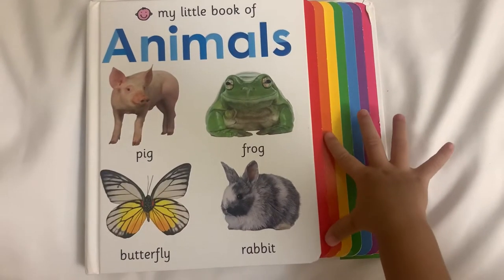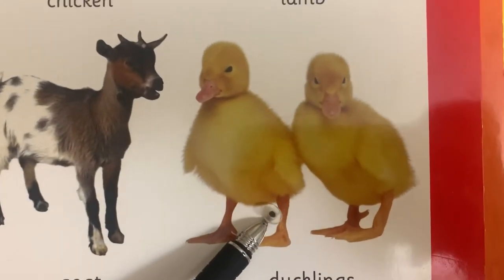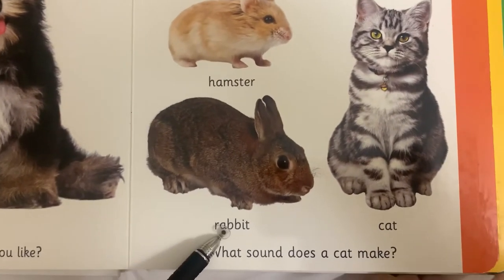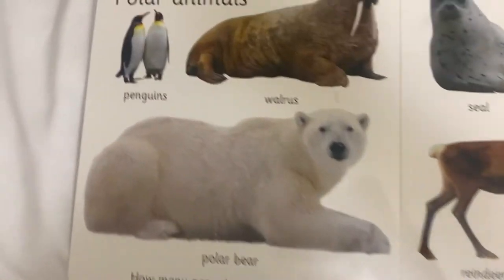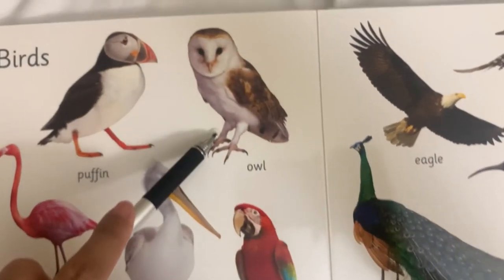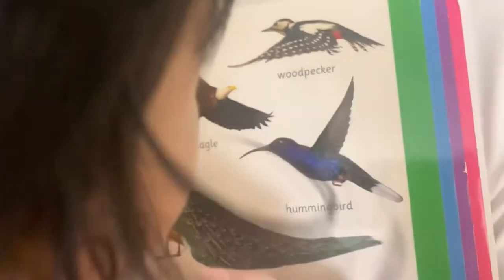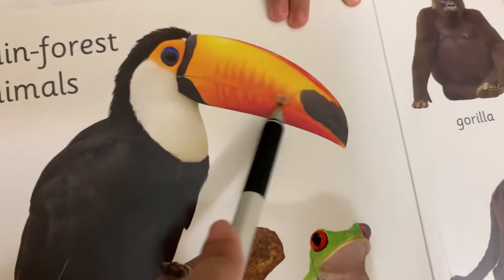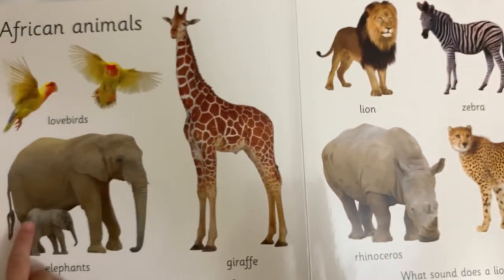My Little Book of Animals